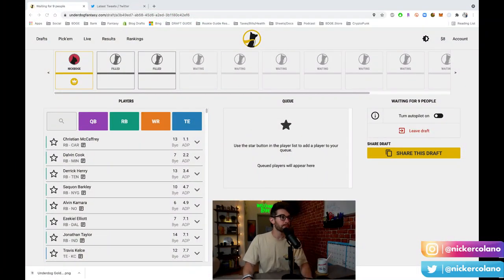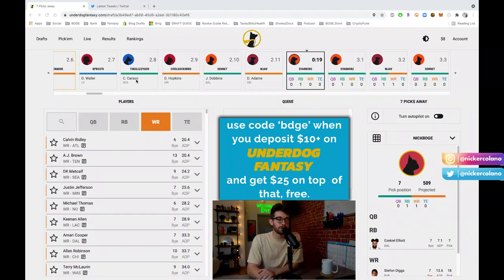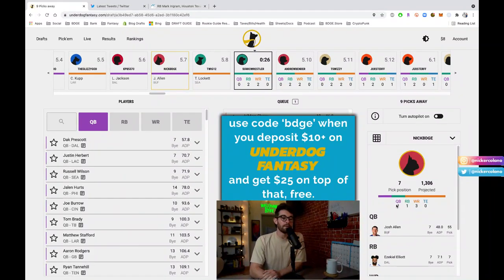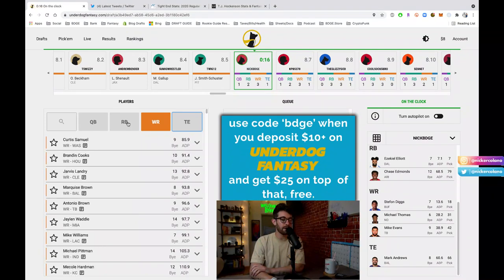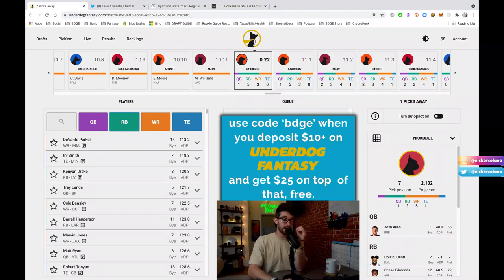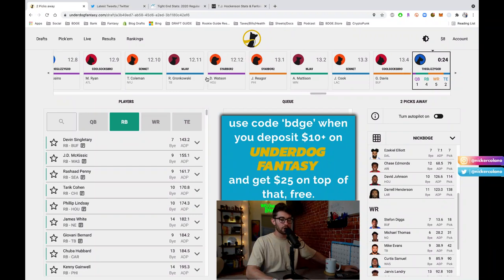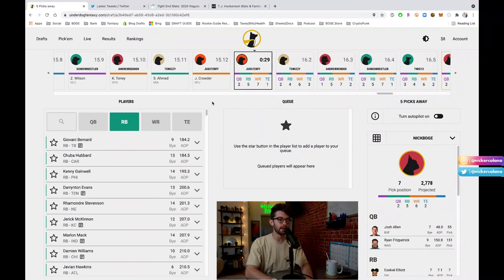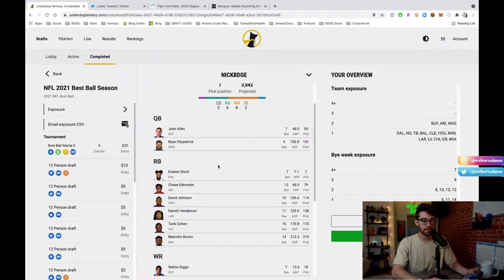Live 2021 Fantasy Football Mock Draft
download the underdog fantasy app right here for a free $25 when you use code “bdge”
Full 2021 Fantasy Football Mock Draft || 12-team Half PPR from the 1.07

--~ bdge dynasty and rookie rankings
--~ join bdge dynasty startup leagues
--~ patron-only Q&Aassault live stream on Saturdays
--~ access to the BDGE discord channel